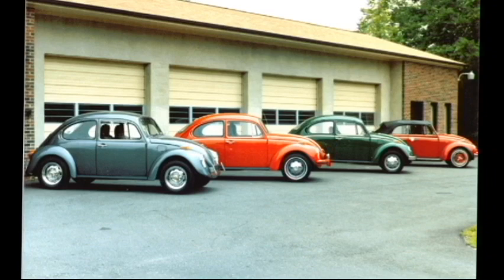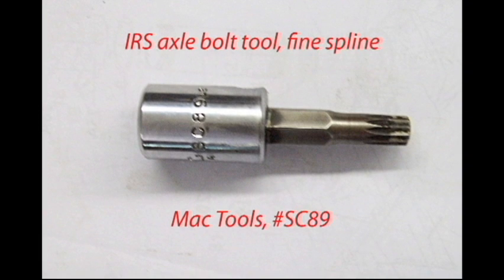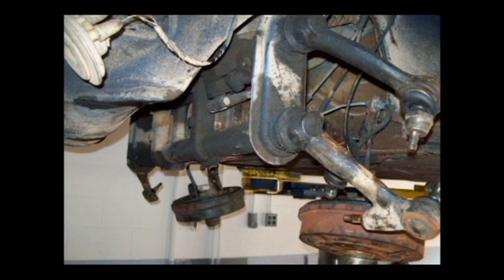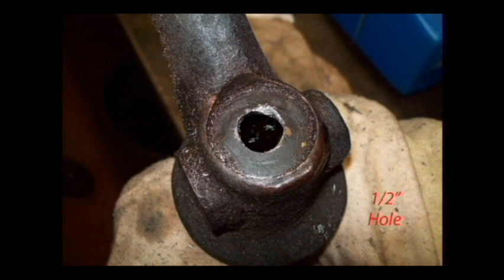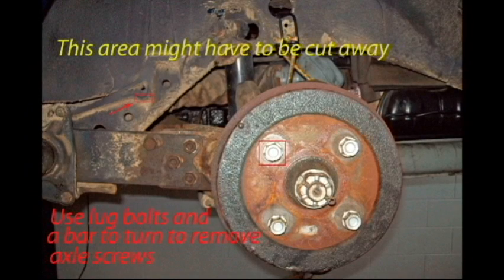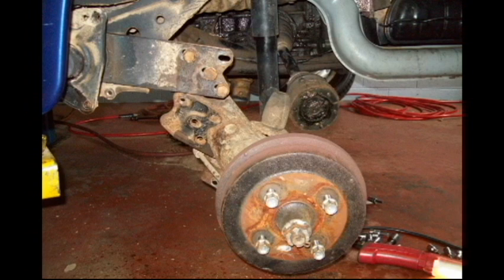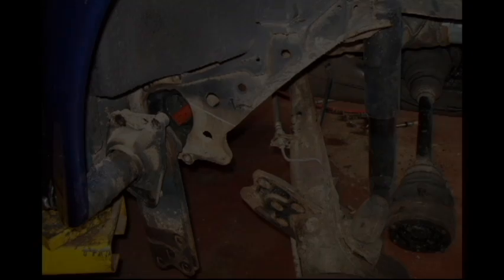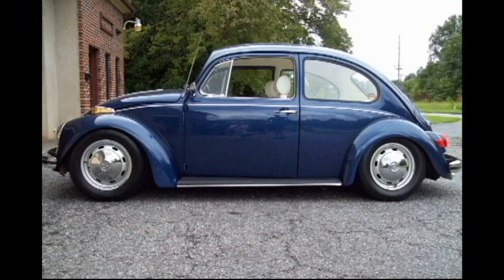How to Lower a 1970 VW Beetle , Front and Rear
How to lower a VW Beetle. One of many ways. Also using air shocks.